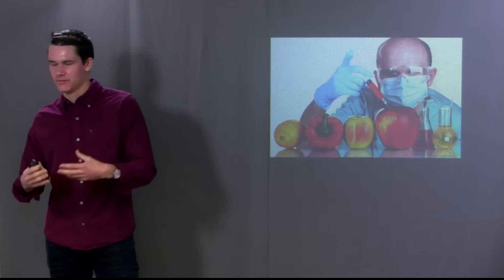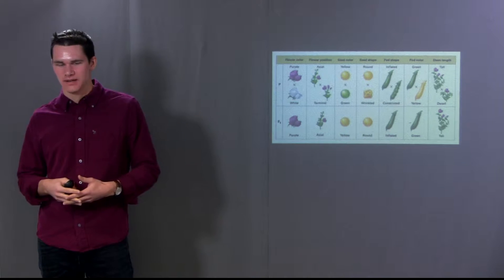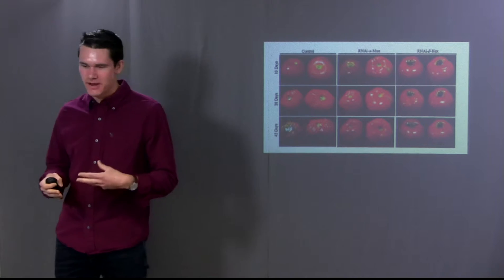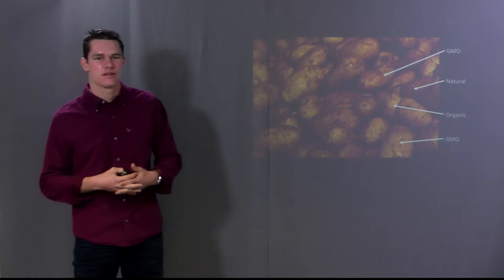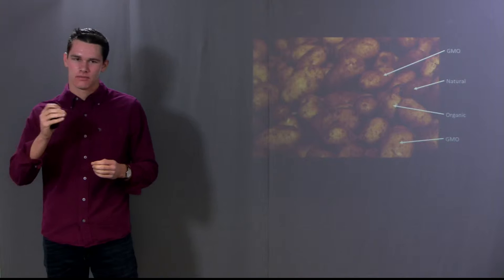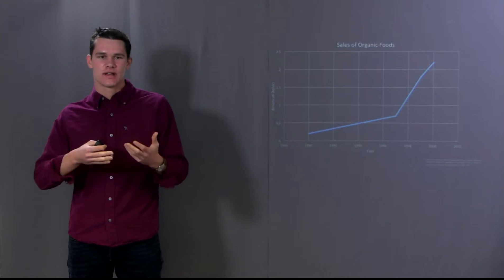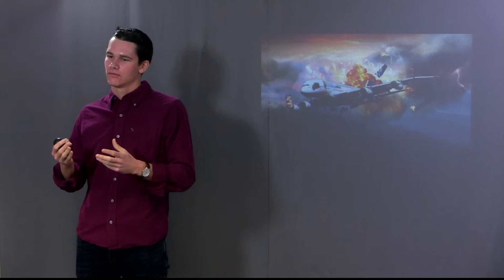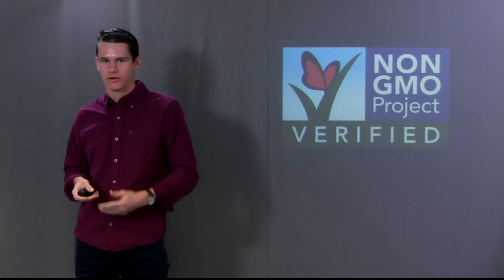TED Talk - Genetically Modified Organisms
For English: Rhetoric and Civic Life at Penn State, we had to create and perform a TED Talk.  Here is my take on GMOs past, present, and future.